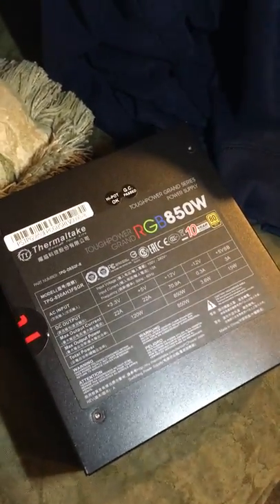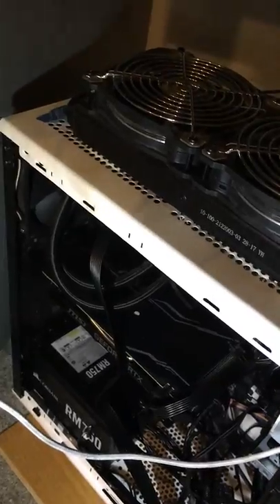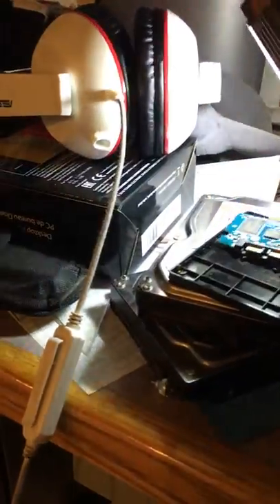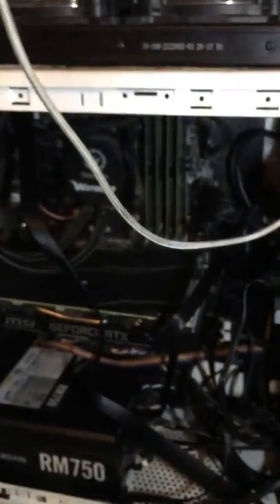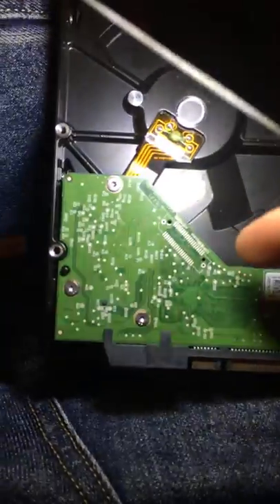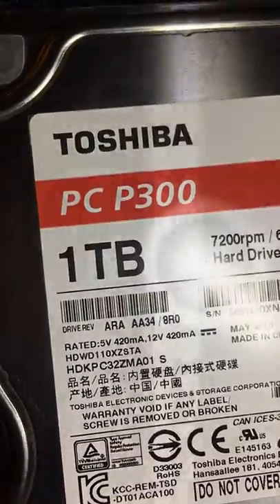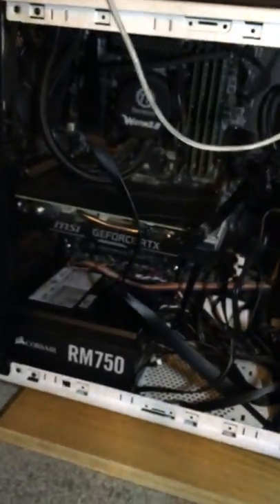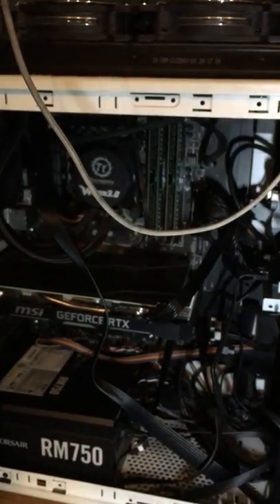My computer died. Here's how I messed it up.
So, I used a bad power supply, and it bit me. Hopefully, we can fix the hard drives, but it's a bad loss for everything.